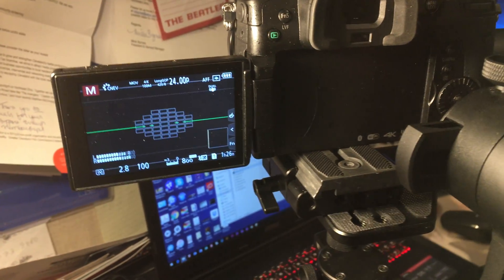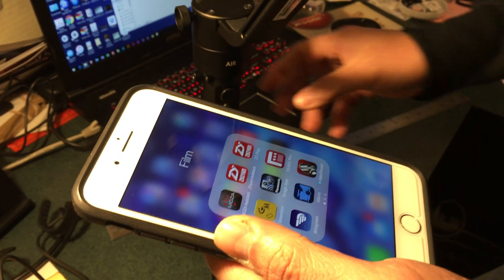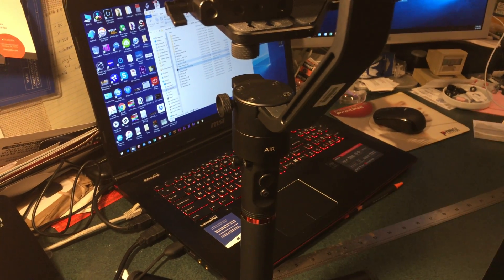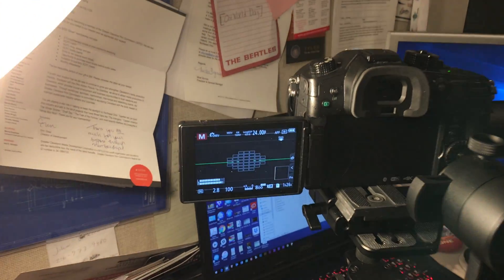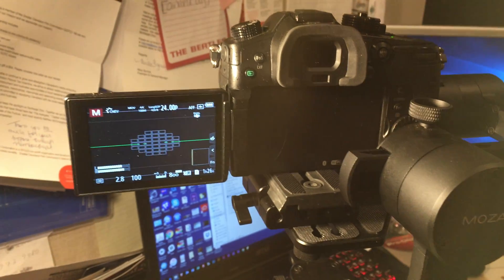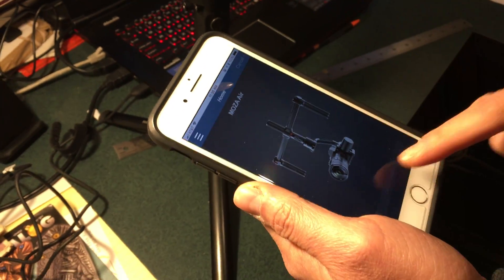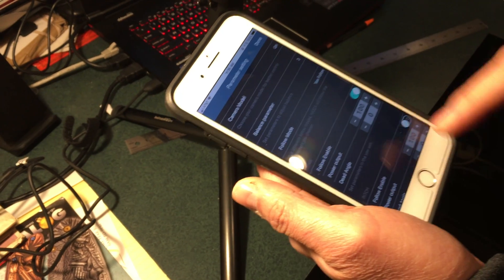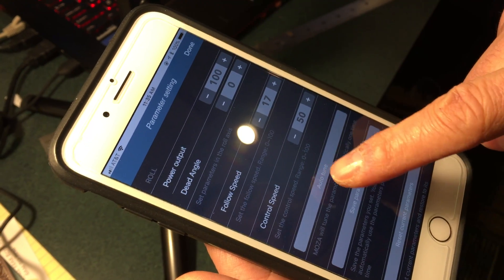Calibrate Moza Air using Auto Tune with the IOS app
This is using the iphone Moza Assistant to auto tune the Moza Air, it will help removing the tilt issue that some people experienced.